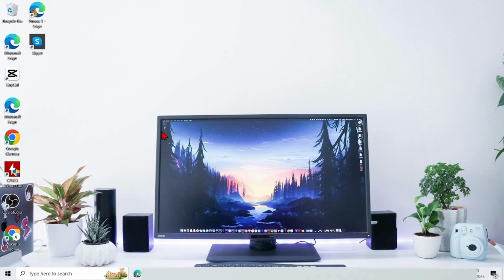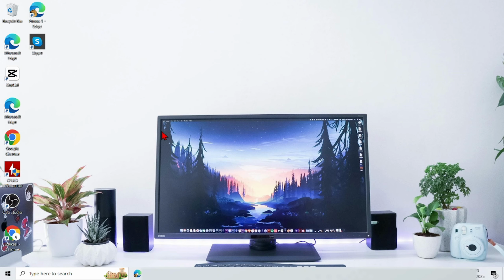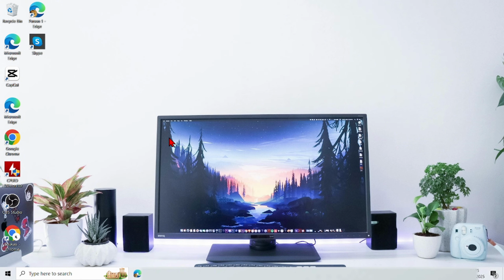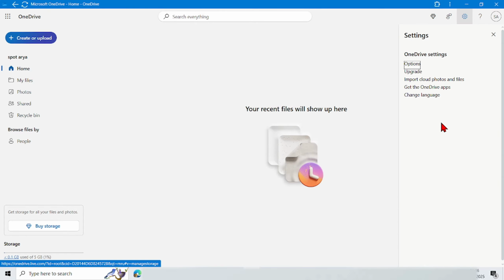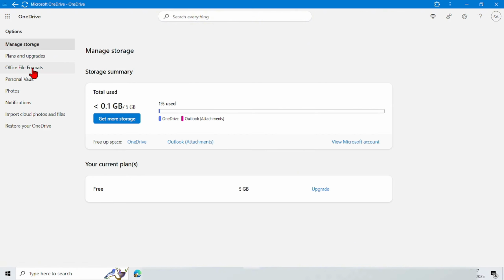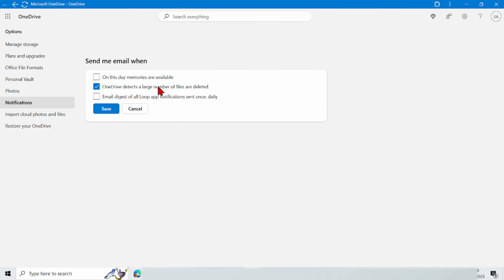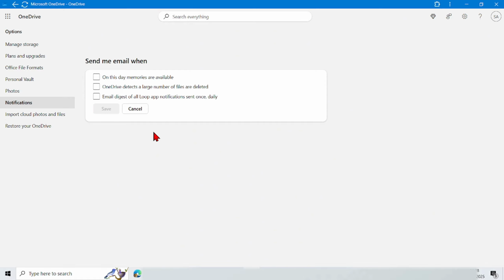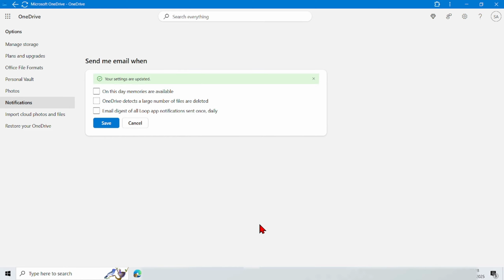How To Turn Off The Detects A Large Number Or Files Are Deleted Feature In OneDrive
*this video is related to the search:
turn off the detects a large number or files are deleted feature in onedrive
detects a large number or files are deleted feature in onedrive
tutorial off detects a large number or files are deleted feature in onedrive
off the detects a large number or files are deleted feature in onedrive
off the detects a large number or files are deleted feature onedrive
onedrive